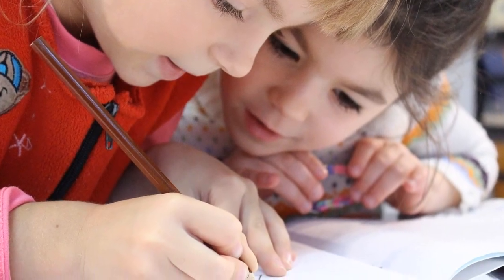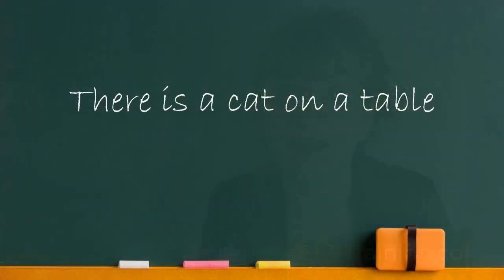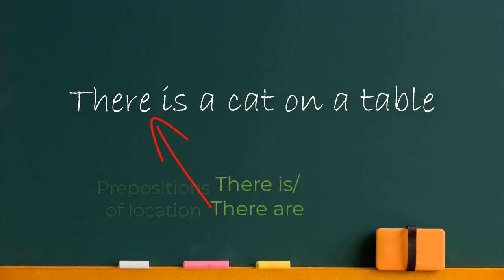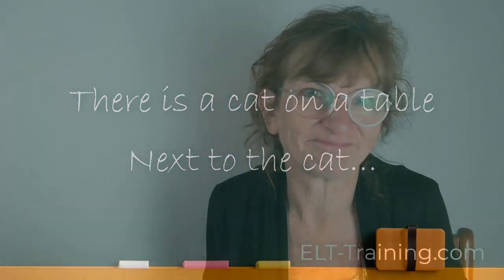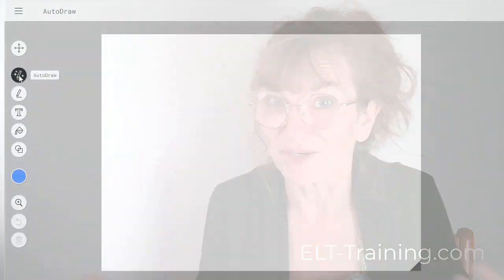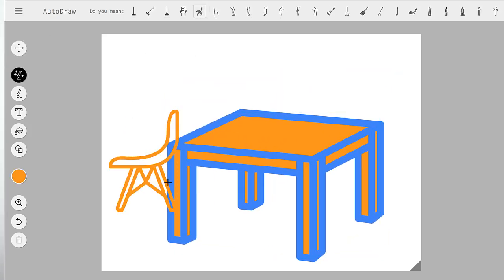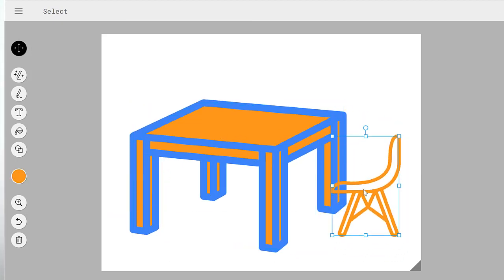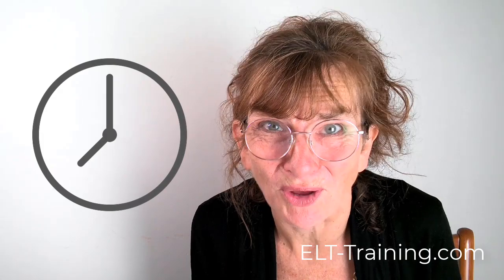Practice prepositions with Autodraw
A fab activity for a communicative way to practice prepositions of location in online English classes. Like this?